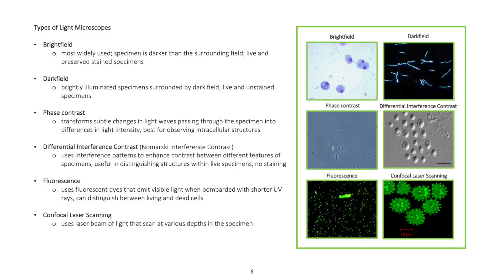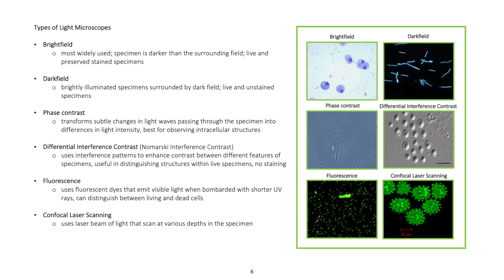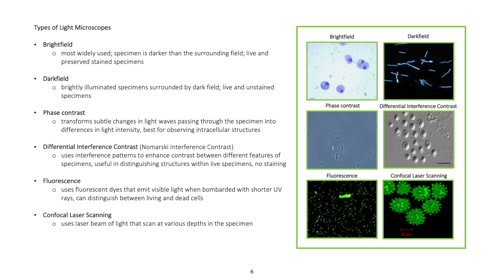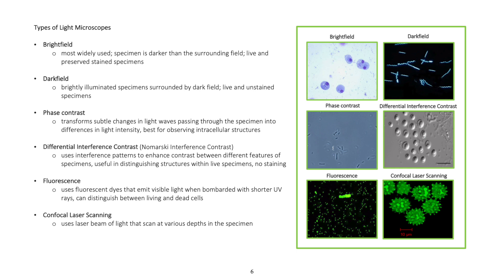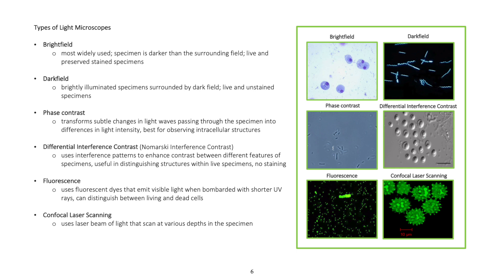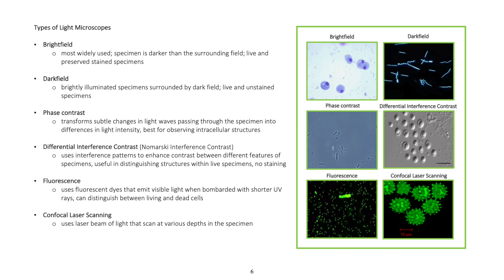Types of Light Microscope🔬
Types of Light Microscopes

• Brightfield
o most widely used; specimen is darker than the surrounding field; live and preserved stained specimens

• Darkfield
o brightly illuminated specimens surrounded by dark field; live and unstained specimens

• Phase contrast
o transforms subtle changes in light waves passing through the specimen into differences in light intensity, best for observing intracellular structures

• Differential Interference Contrast (Nomarski Interference Contrast)
o uses interference patterns to enhance contrast between different features of specimens, useful in distinguishing structures within live specimens, no staining

• Fluorescence
o uses fluorescent dyes that emit visible light when bombarded with shorter UV rays, can distinguish between living and dead cells

• Confocal Laser Scanning
o uses laser beam of light that scan at various depths in the specimen